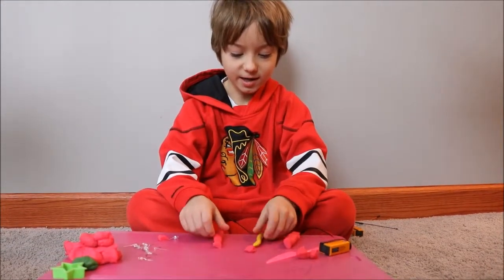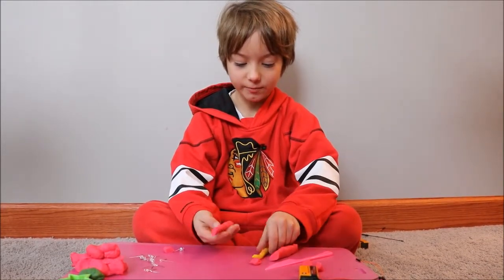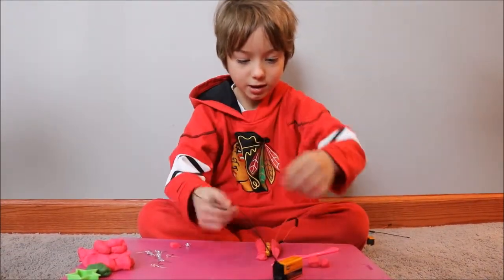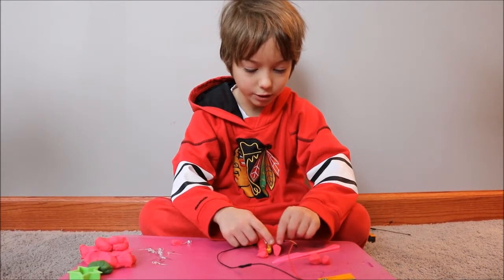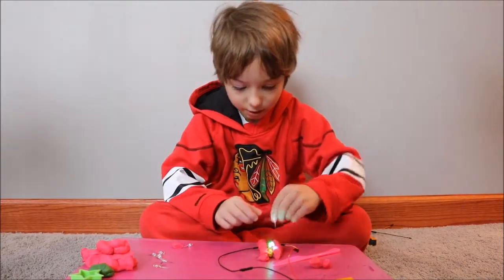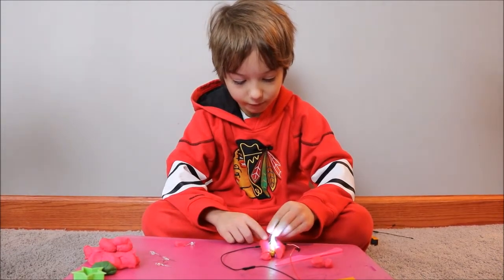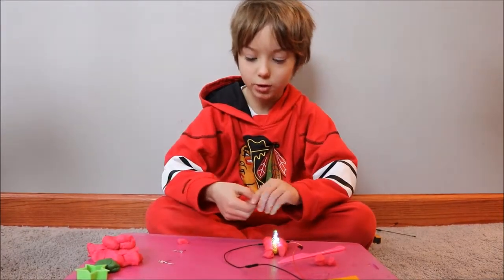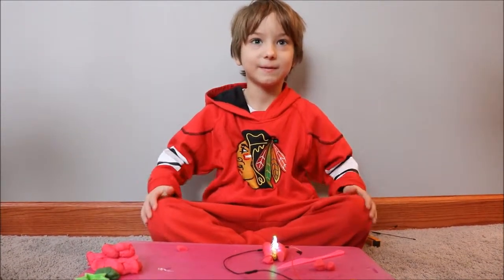Play-doh circuits video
Who doesn't want a first grader to to teach them about how to make a play-doh circuit?